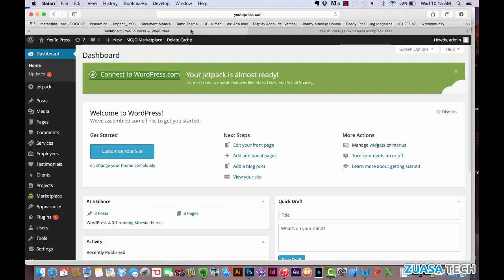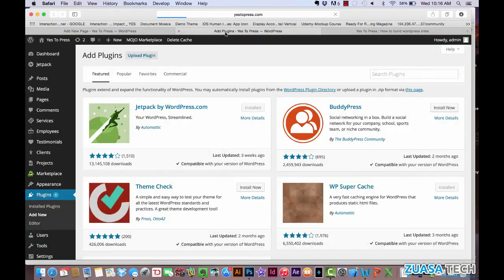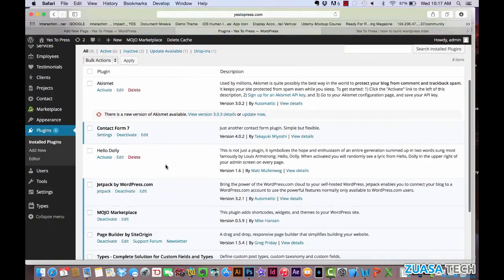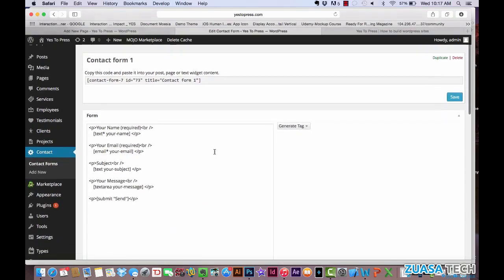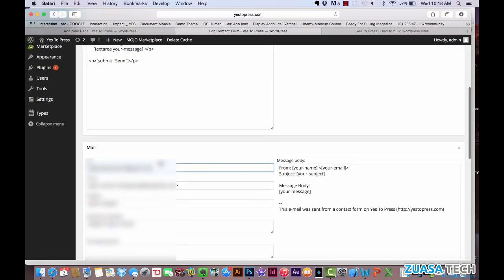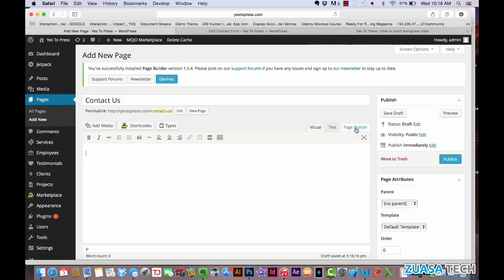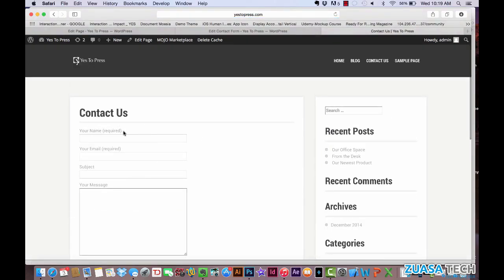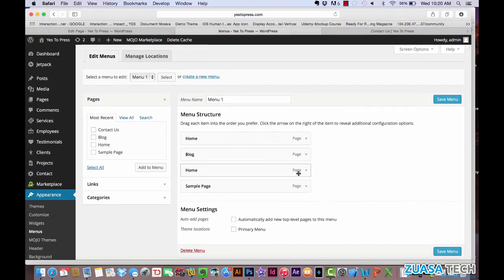Contact Page Sidebar | Setup A Contact Page | Part 25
learn-wordpress-by-building-2-responsive-websites